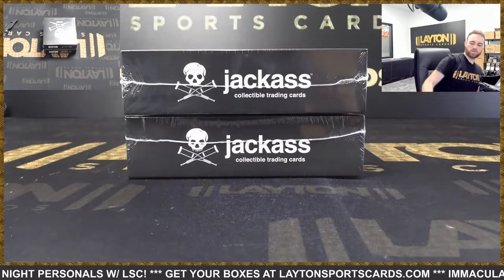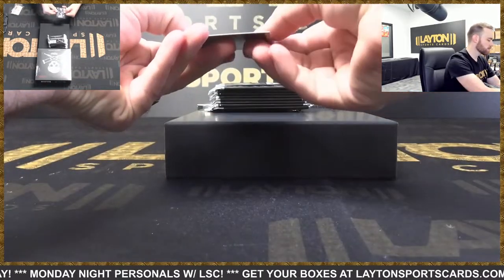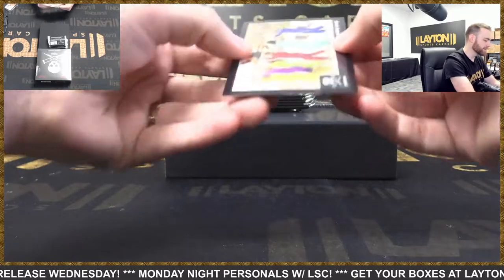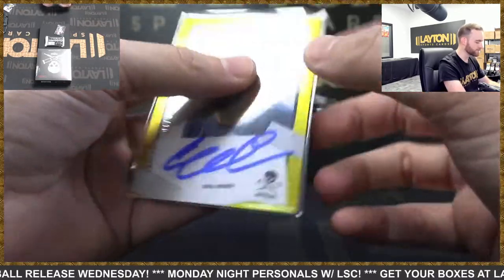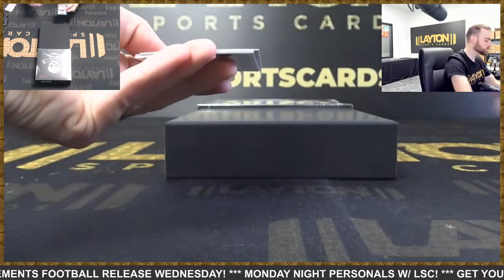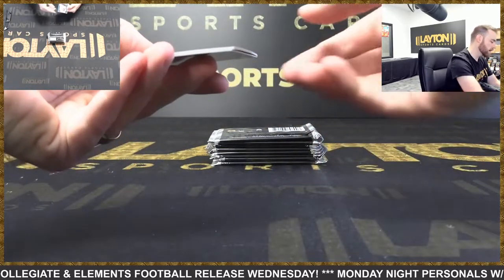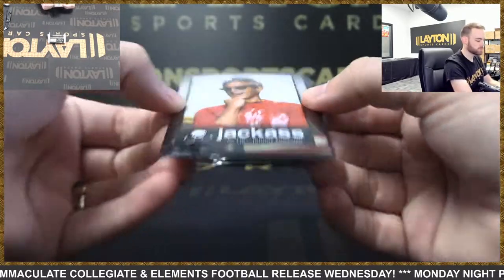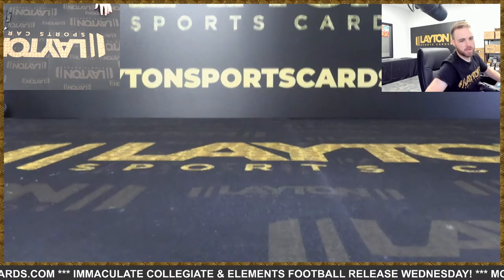ERIC ANDRE GOLD AUTO! SICK! 2022 Zerocool Jackass 2 Box Break for Amane S